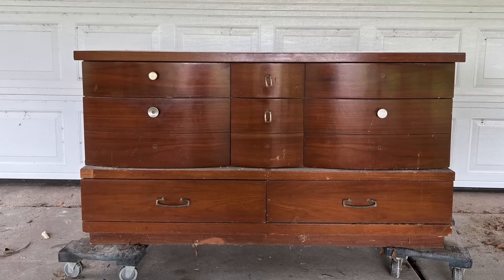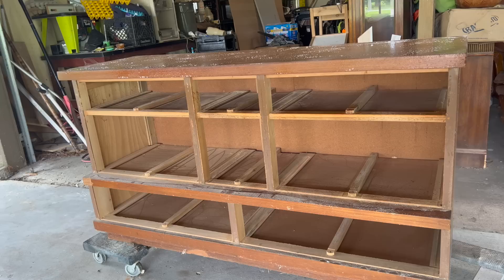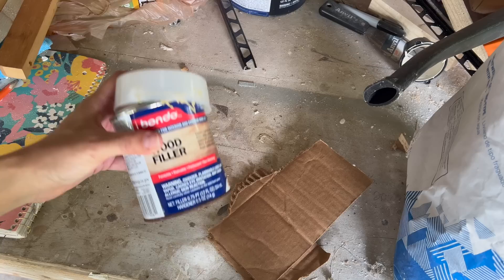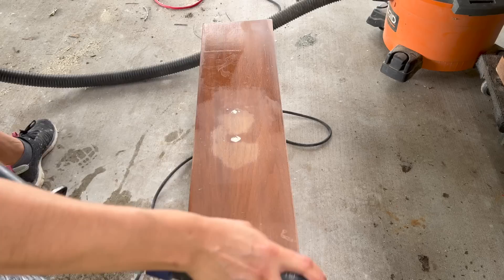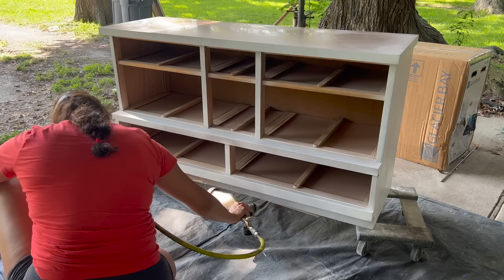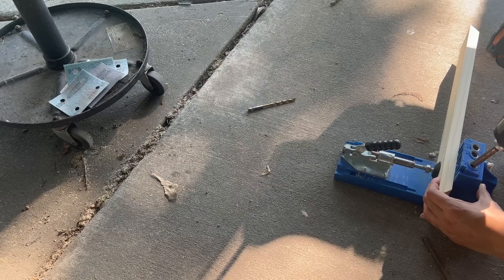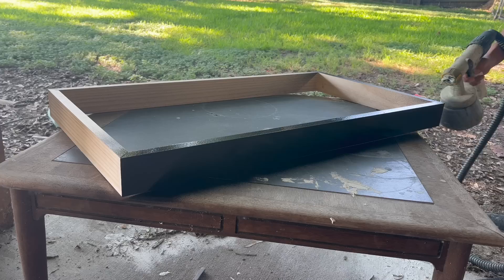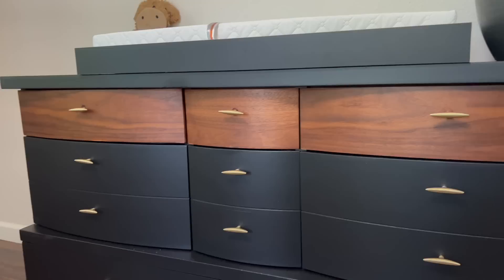I REPURPOSED THIS OLD DRESSER INTO A CHANGING TABLE FOR MY BABY | EXTREME Furniture Flip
Paint- Behr Color Black in a matte finish in scuff defense line